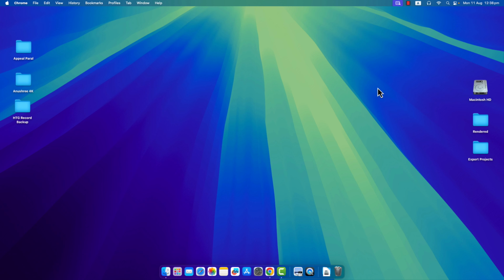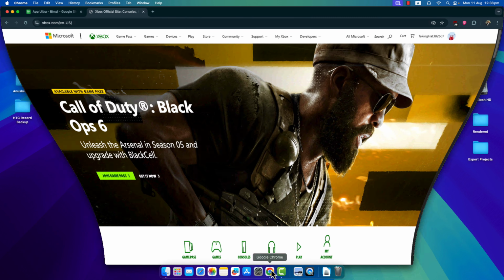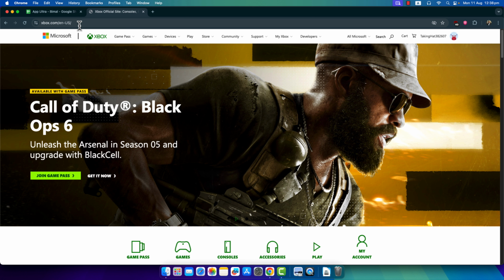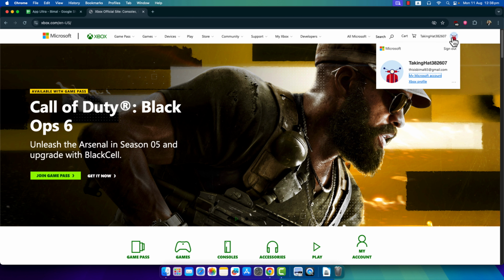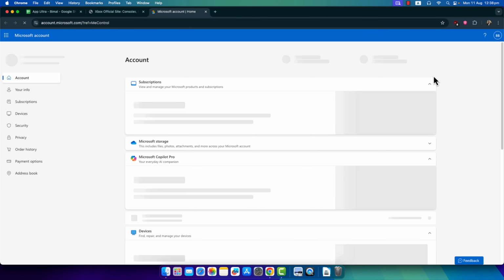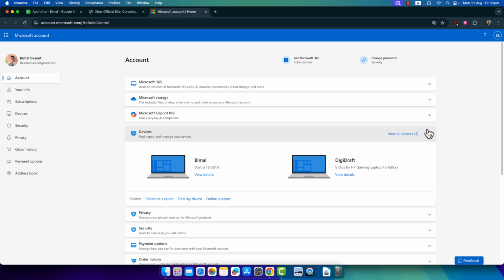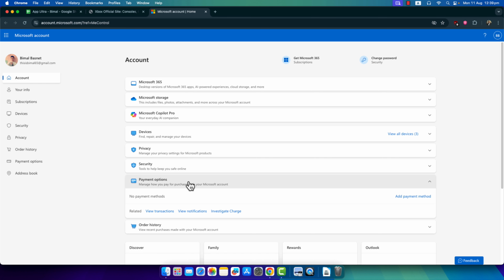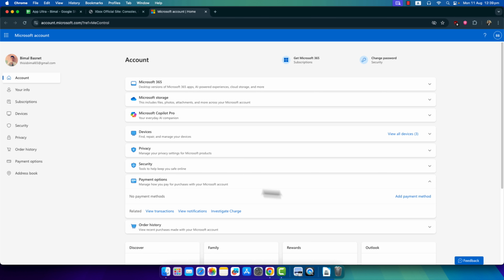How to Delete Card on Xbox ! EASY STEPS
Deleting a card from your Xbox account is done through your Microsoft account settings, either on the console or via the Xbox website. If the card is tied to an active subscription such as Xbox Game Pass, Xbox Live Gold, or another Microsoft service, you’ll need to replace it with a different payment method or cancel the subscription before you can remove it.

and sign in to your Microsoft account. Click your profile icon in the top right corner and select My Microsoft Account. On your account dashboard, scroll down to the Payment & Billing section and click Payment Methods.

Here you’ll see all payment methods linked to your account. Locate the card you want to delete and click Remove. If the Remove option isn’t available, it’s likely because the card is still set as the default for an active subscription. In that case, add another payment method, set it as default for the subscription, and then return to remove the old card.

Once deleted, the card will no longer be used for any purchases on Xbox or other Microsoft services linked to your account.

Timestamps:
0:00 Introduction
0:14 Logging into your Microsoft account
0:31 Navigating to Payment Methods
0:50 Removing the card
0:55 Handling subscriptions tied to the card
1:03 Conclusion